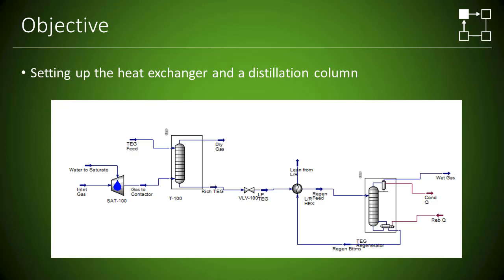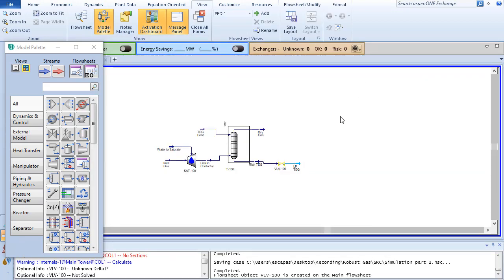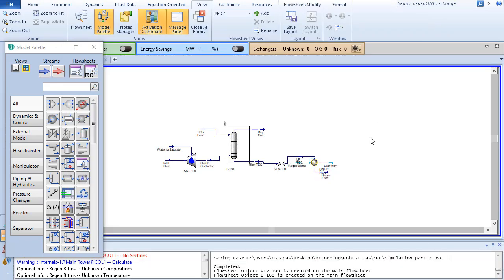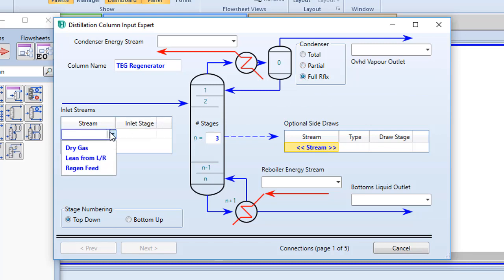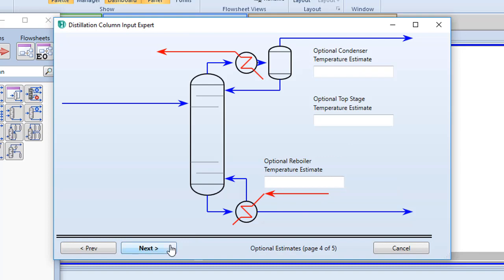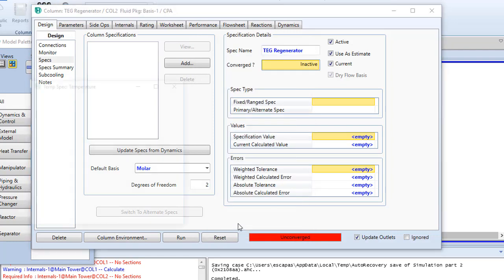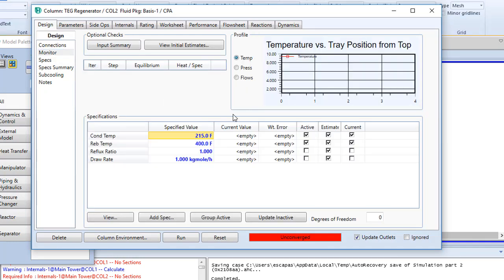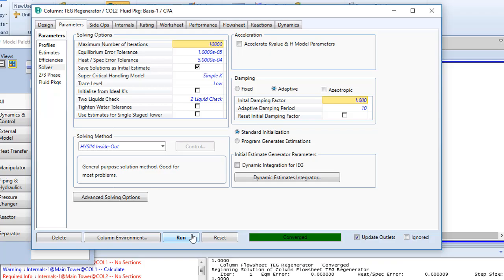4 Simulate the TEG Regenerator